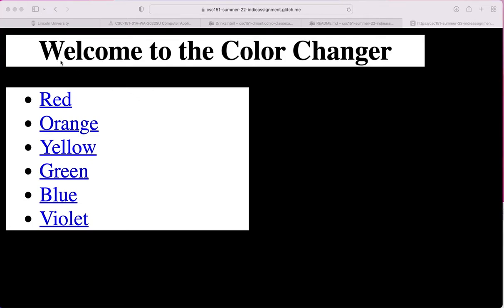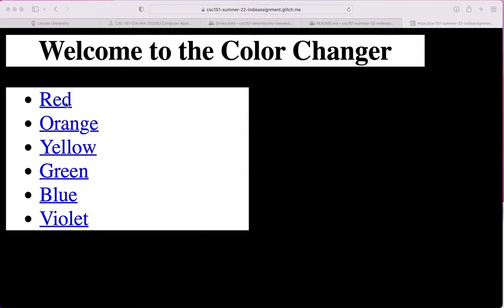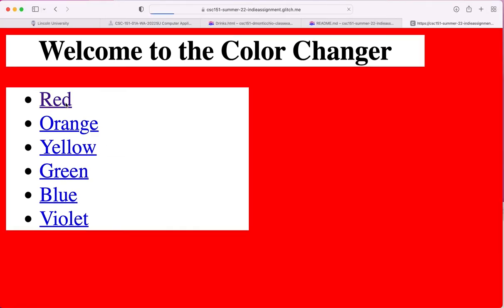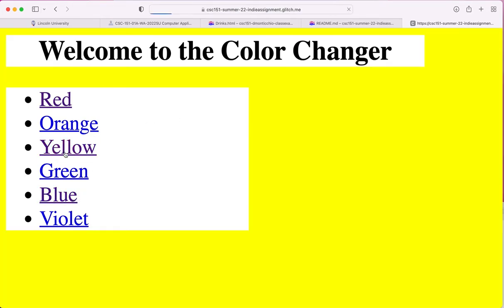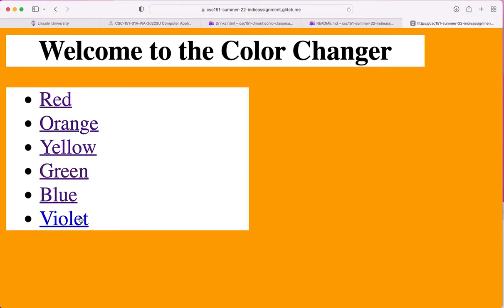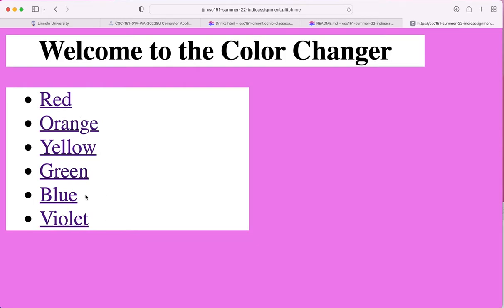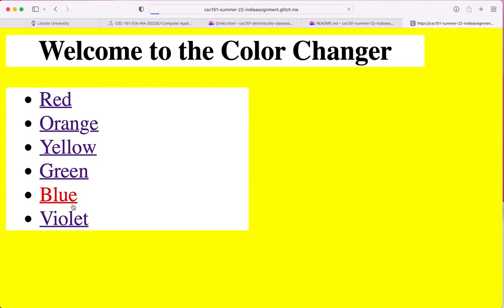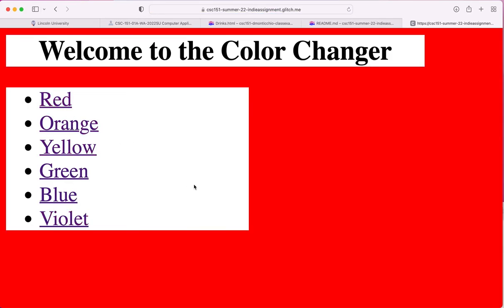4 10 DoItYourself ColorChanger